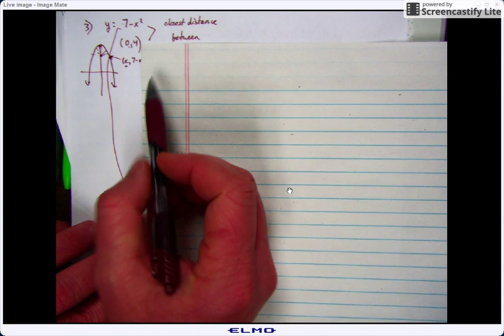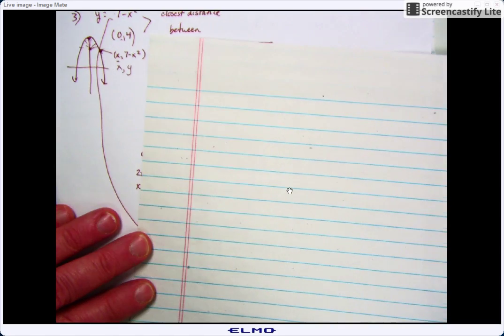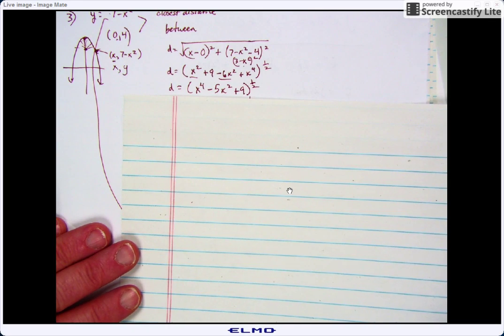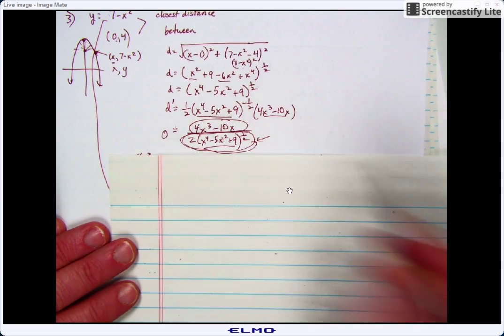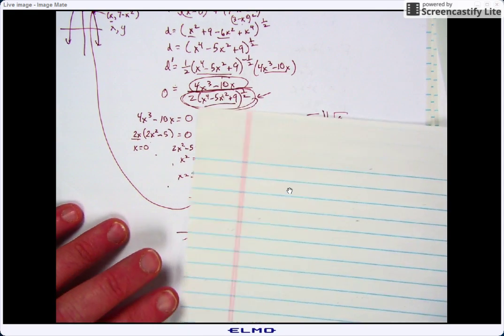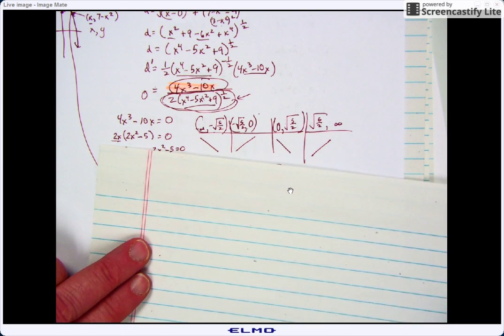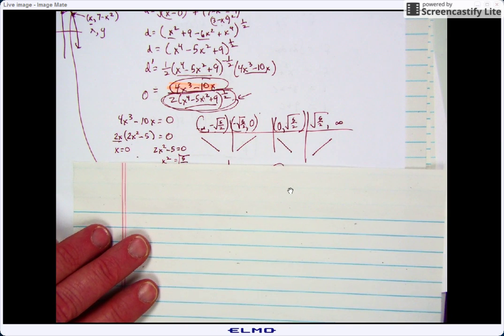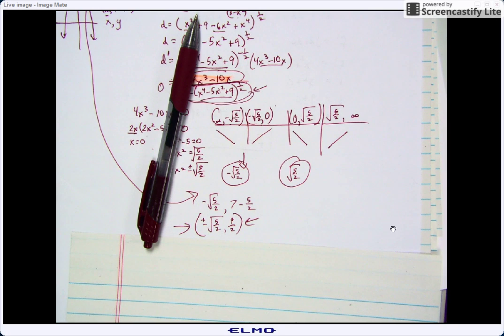corrections number 3